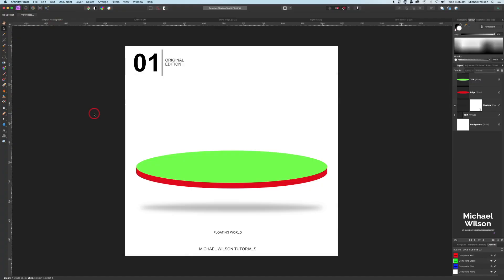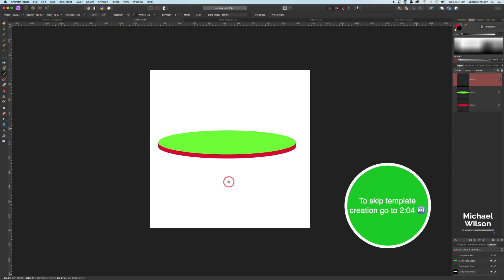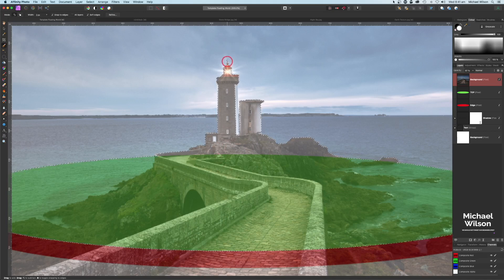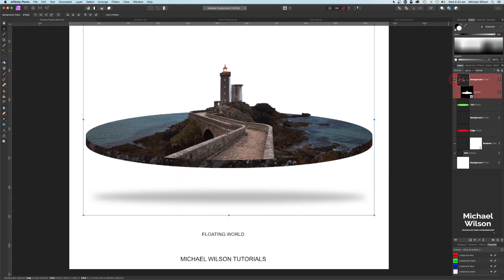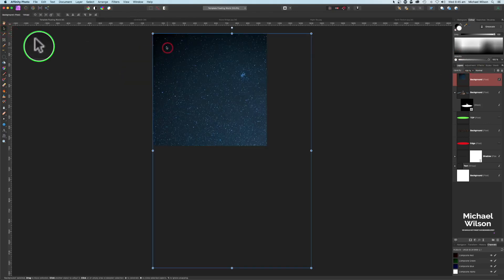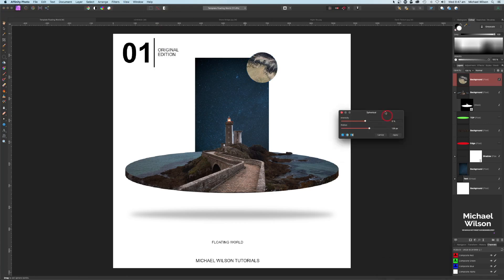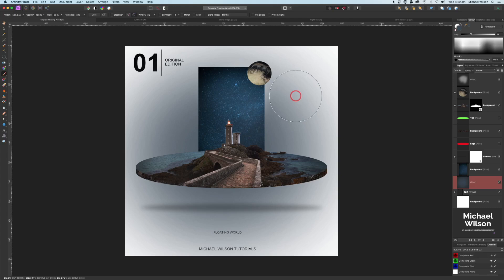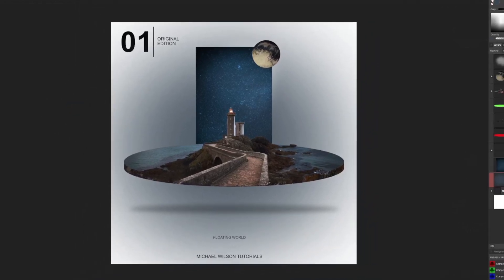Floating MicroWorld Affinity Photo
Find the Photo's I use here:
bridge LightHouse

DJI Spark
Software: Final Cut Pro X Affinity Photo